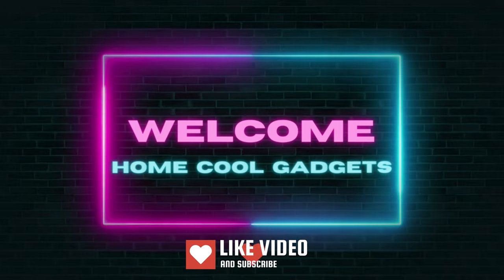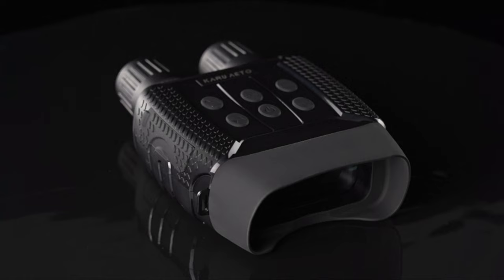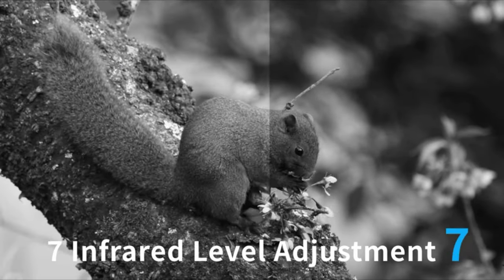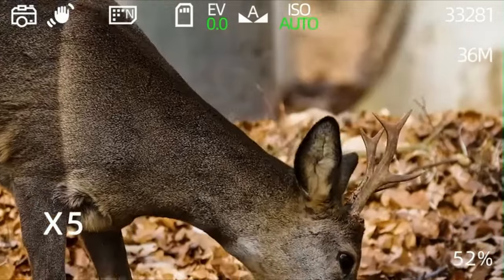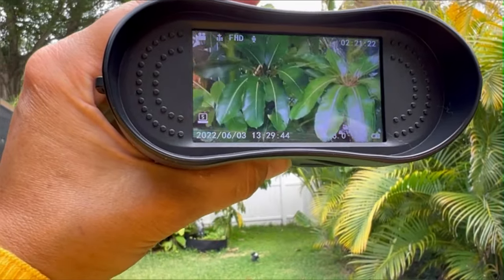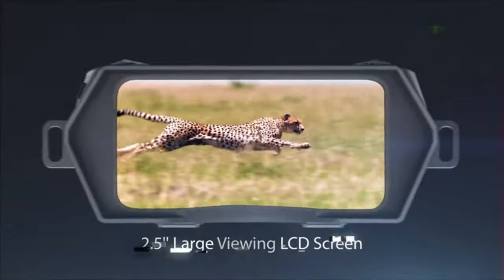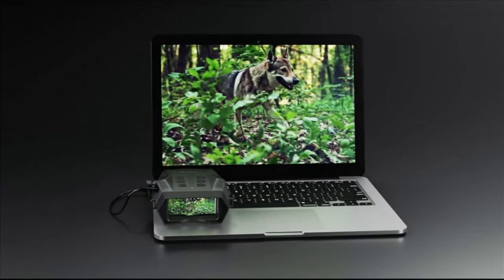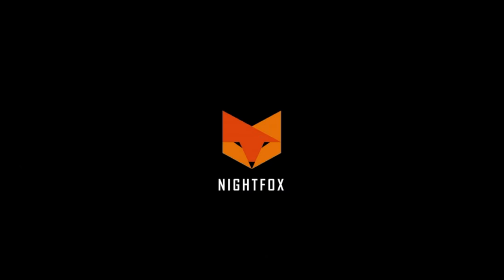Top 5 Best Digital Infrared Night Vision Binoculars 2023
Here Is The Link For Digital Infrared Night Vision Binoculars  👇👇

Number 1
Number 2
Number 3
Number 4

00:00 Introduction
00:33 the KARU AETO Night Vision Goggles
01:49 Anyork Night Vision Goggles 4K Infrared
02:54 NISOORY Digital Infrared Night Vision
04:01 the KARU AETO Night Vision 1080P
05:05 Nightfox 110R Night Vision Goggles